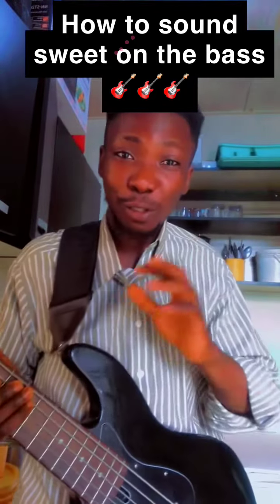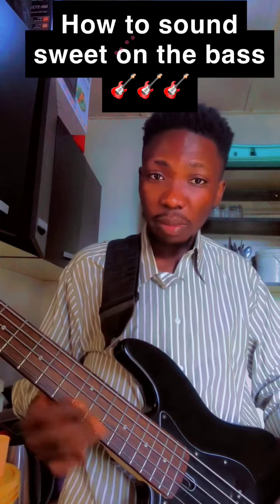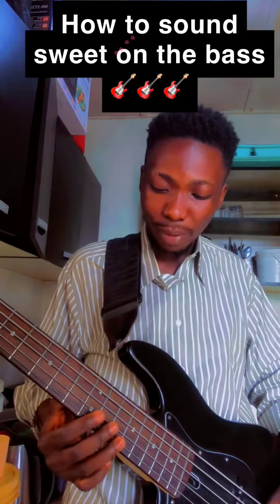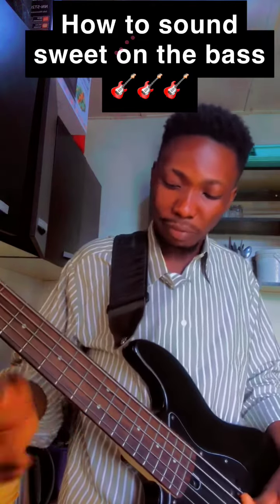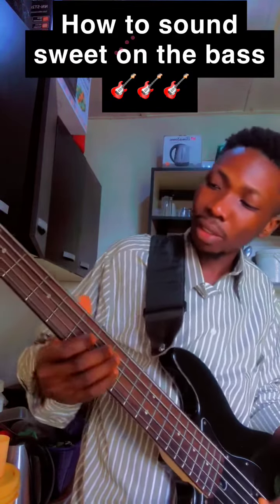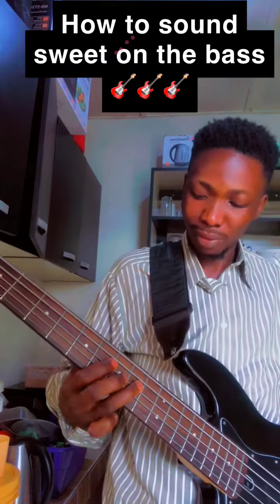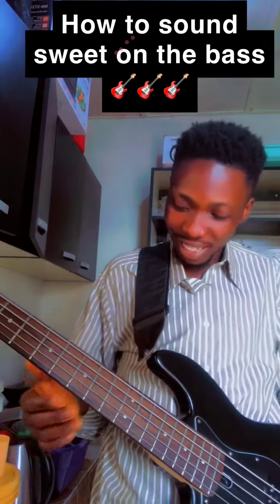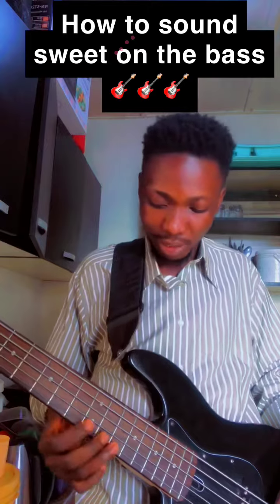How To Sound Sweet On The Bass Guitar….!!!